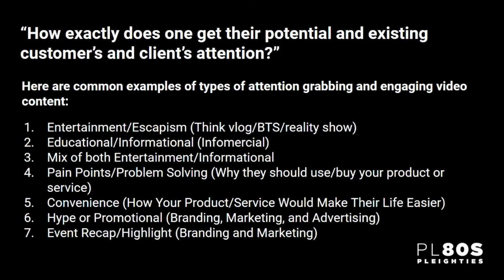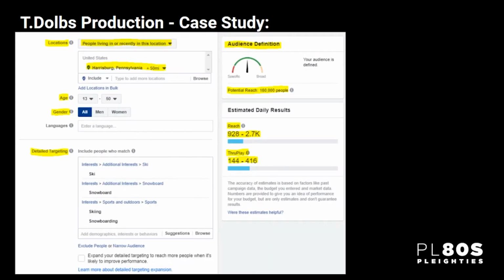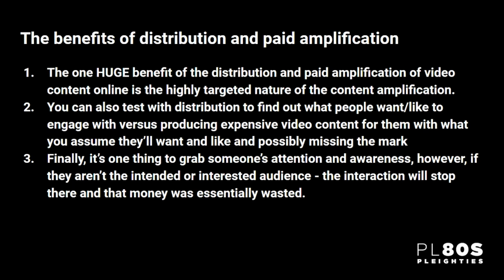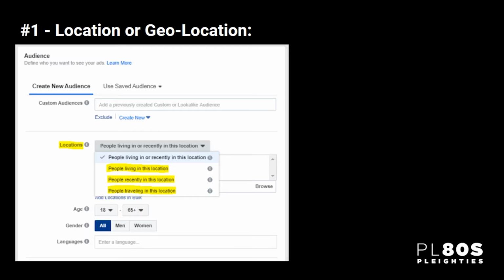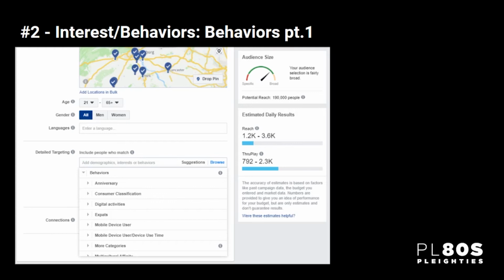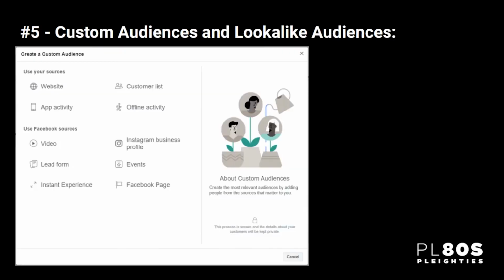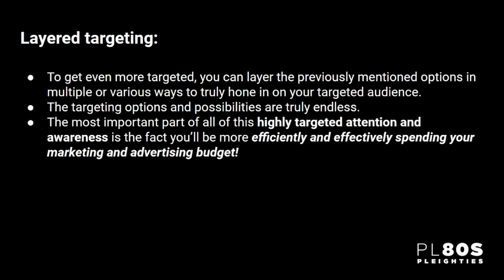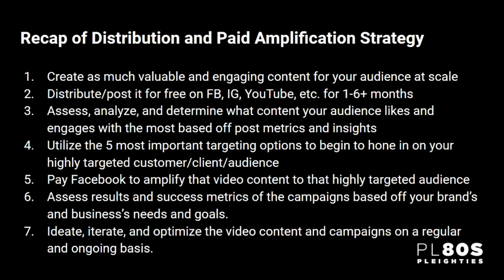The Best Video Marketing and Advertising Strategy For Your Brand or Business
Before your brand or business spends another single marketing or advertising dollar on TV, Radio, Billboards, or Print - you need to watch this video.

In this video, learn about this best-in-class strategy brands and businesses leverage for successful video marketing and advertising campaigns on Facebook and Instagram.

I explain the video content strategy, the organic social media distribution strategy, as well as a way to analyze your social media post to identify which pieces of content you should amplify to your existing and potentially new customers and clients.

Please also let me know if you have any questions, comments, or concerns with any of the tips, tactics, or strategies that are discussed.

-Tyler
Pleighties LLC